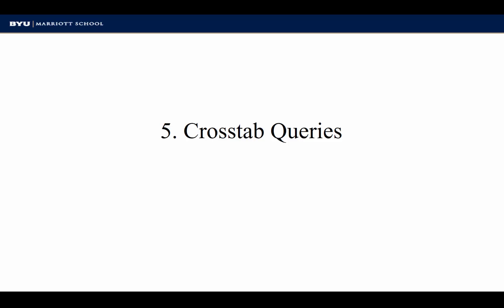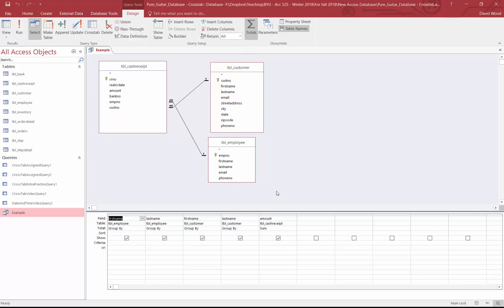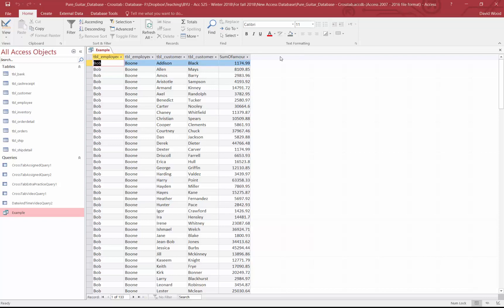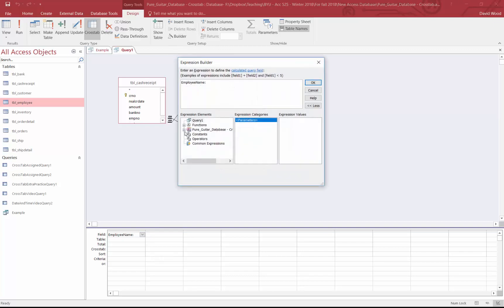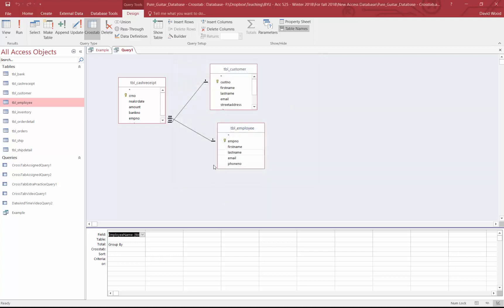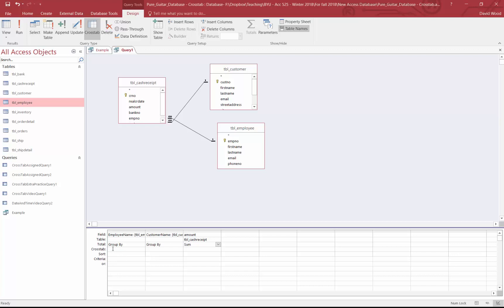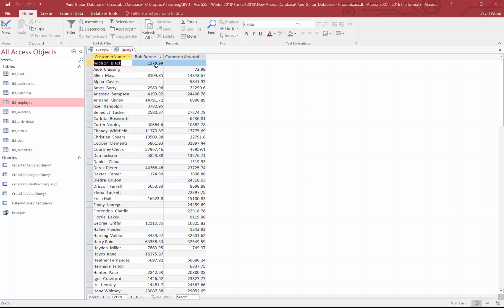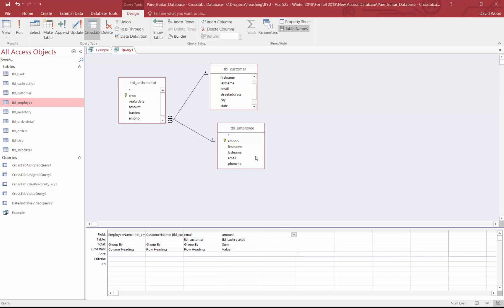Access Query Crosstab Video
A short video teaching how to create crosstab queries in Microsoft Access. Related to the Pure Guitar database.